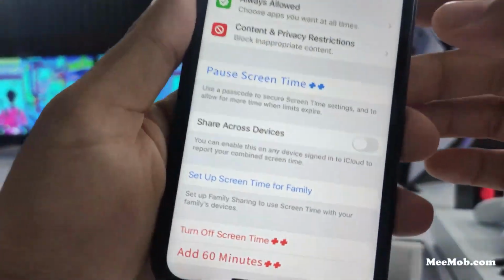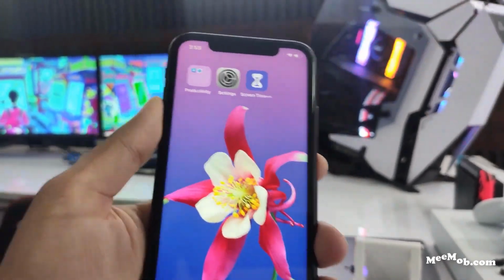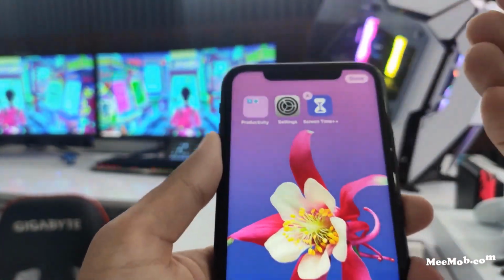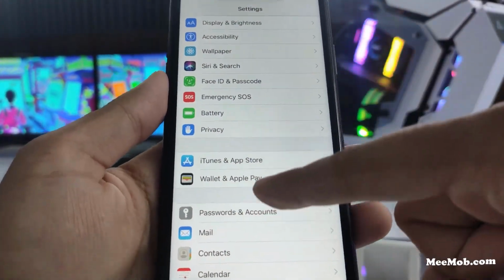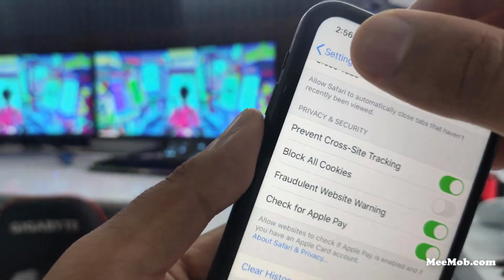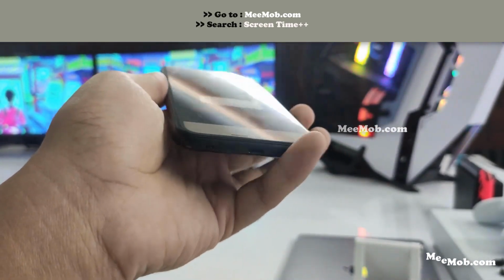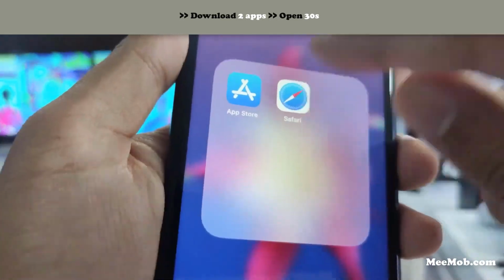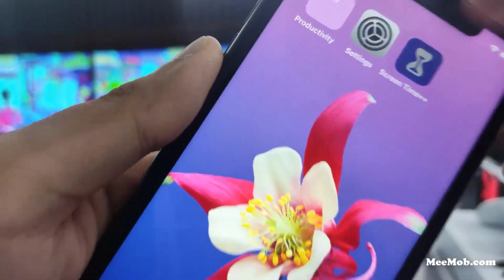Bypass Screen Time Without Passcode | How I Reset FORGOTTEN SCREEN TIME PASSWORD in 3 Click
Anyways I hope you all enjoyed the video and peace out
The best way to TURN OFF SCREEN TIME. In this video i will show you how to TURN OFF SCREEN TIME Without Passcode.